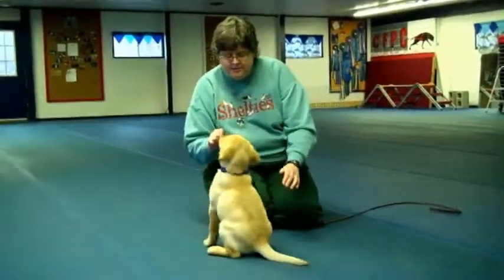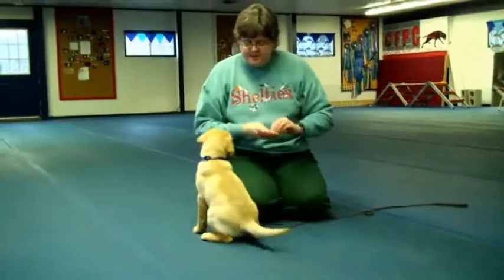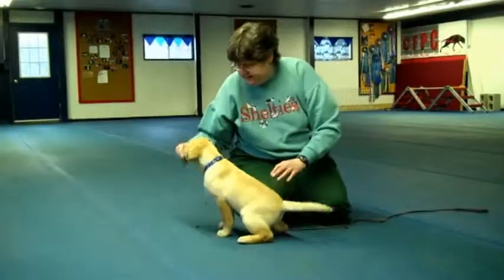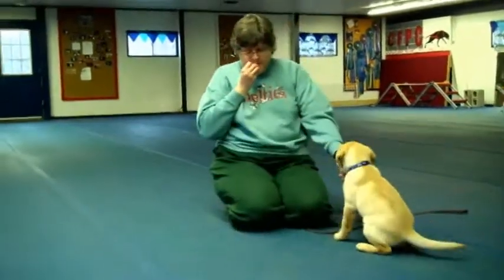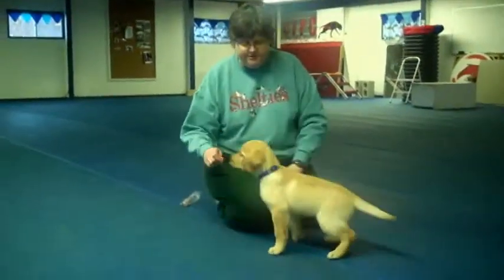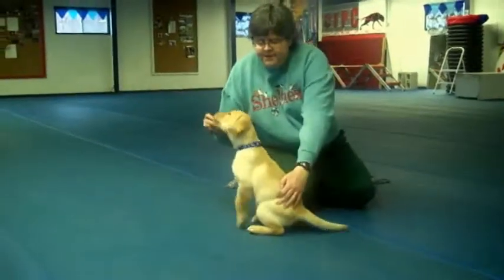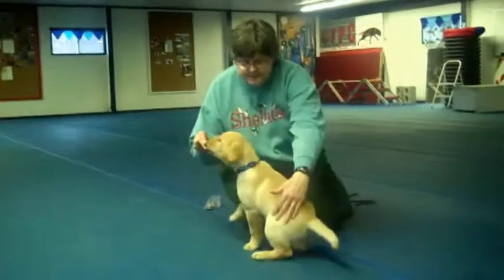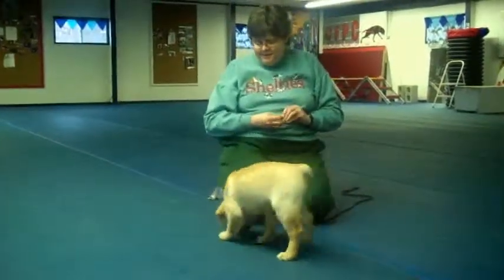Puppy position changes